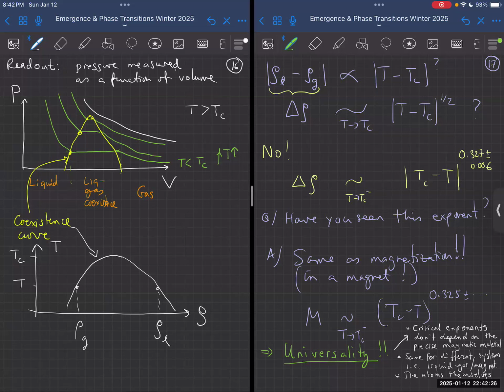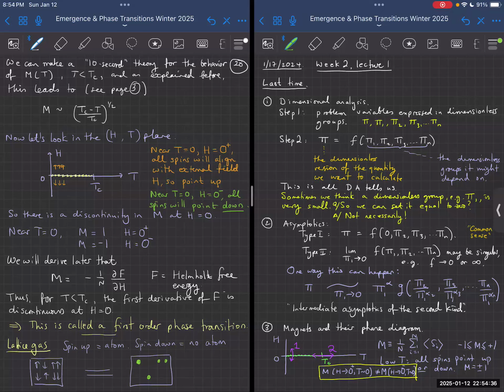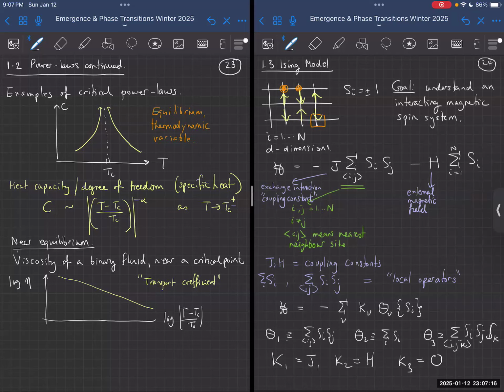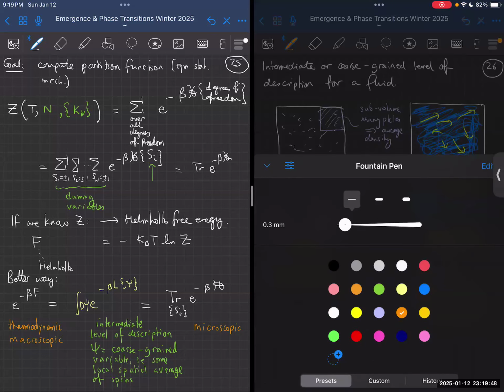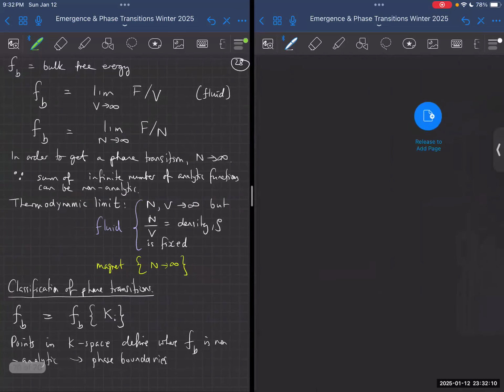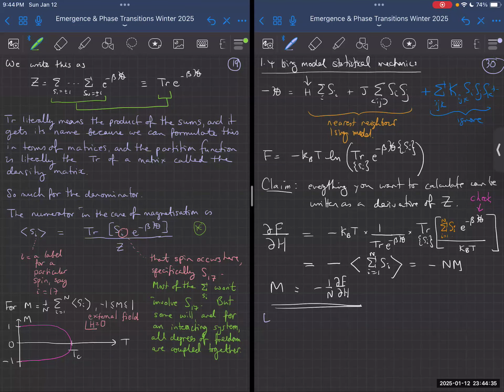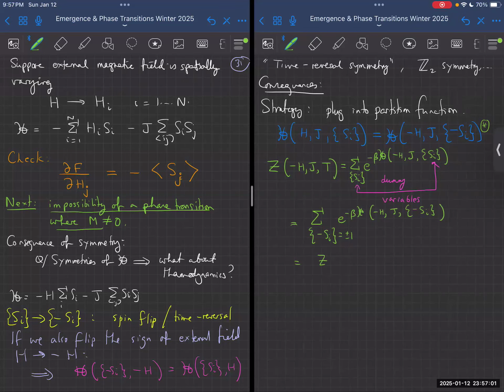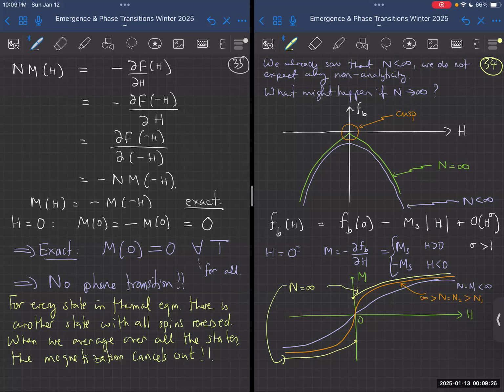Emergence and Phase Transitions Lecture 3 Jan 13 2025